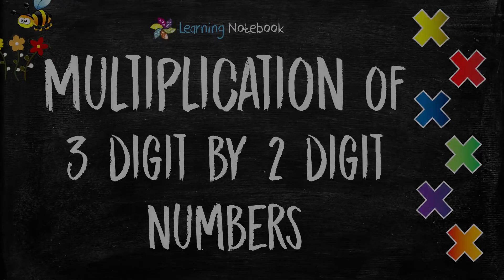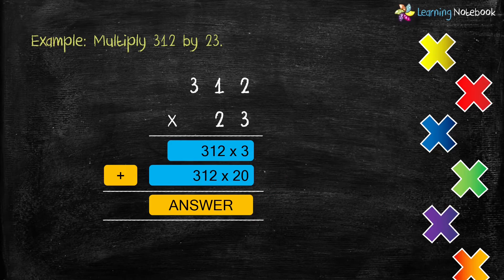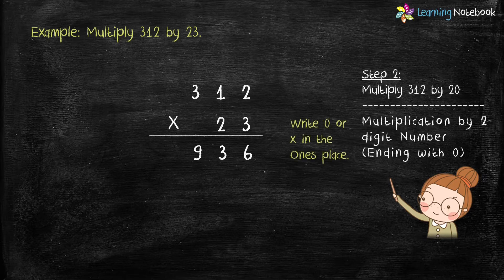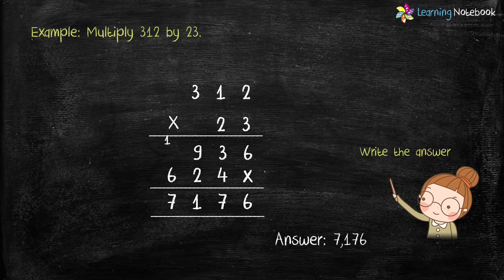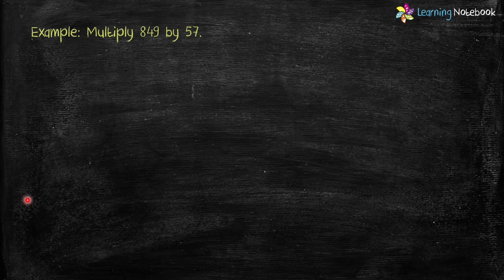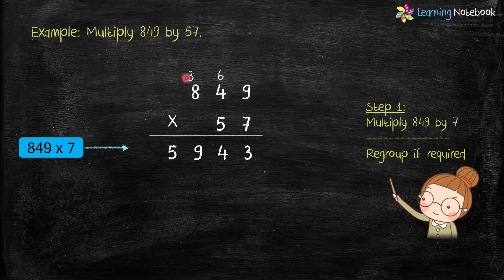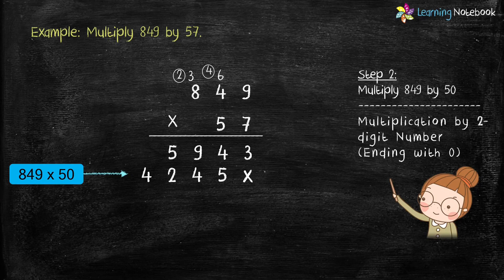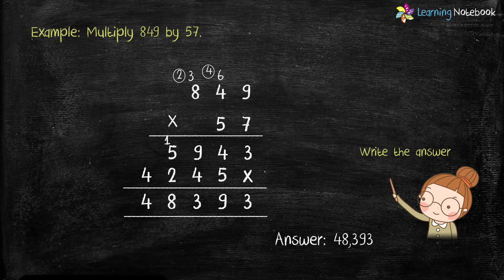Multiplication of 3 digit number by 2 digit number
Multiplication of 3 digit number by 2 digit number. Learn how to multiply a 3-digit number by 2-digit number.